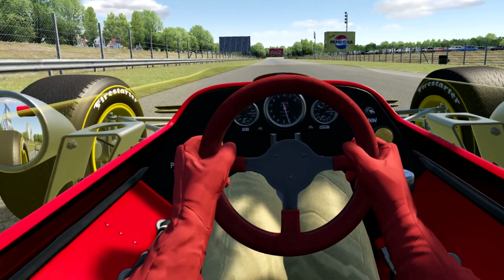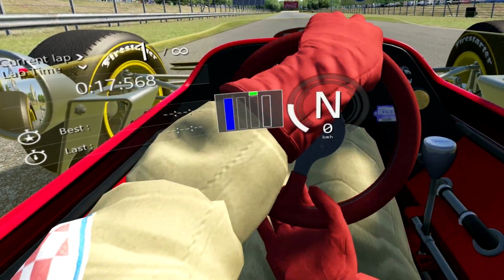Race Sim Studio Presents the Formula RSS 1970 V8 (CODENAMED: THE STORM)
G'day Viewers. So I was in total shock yesterday - when this car from Race Sim Studio - the Formula RSS 1970 V8 seemed to come out of nowhere (at least for me). So lets take a very quick look at this amazing looking car - ENJOY

Chapter List
0:00 - Welcome & Video Introduction
2:57 - A Quick VR OVERVIEW of the Cars Extra Features Commentary)
4:34 - 2 VR Hotlaps in the Cockpit (with Commentary)
8:58 - Bonus CAMTOOL 2 PRESET External Hotlap Replay
12:54 - P.S. The Driver can even Blink (CM & CSP Needed)

Direct Link to Formula RSS 1970 V8 from Race Sim Studio

Direct Link to a ATR cams Camtool 2 Preset Replay

Direct Link to a ATR Atrupelador Channel (for other Amazing CamTool2 Presets)

MY CURRENT PC SPECS :-
16 GIG RAM
250GIG SSD
4TB 7200 HDD
Oculus RIFT VR Headset
Logitech G29 Wheel & Pedals